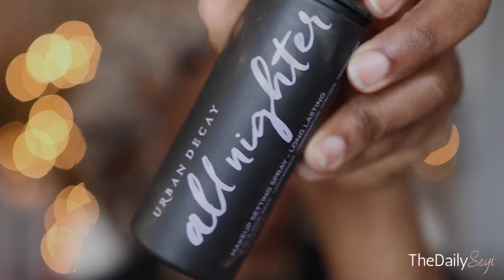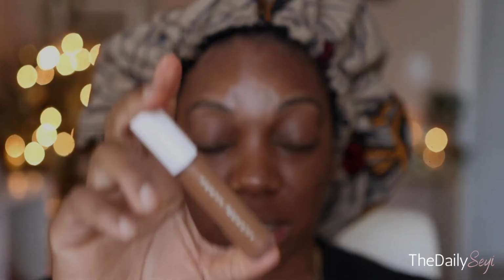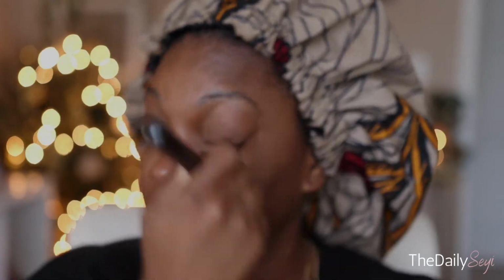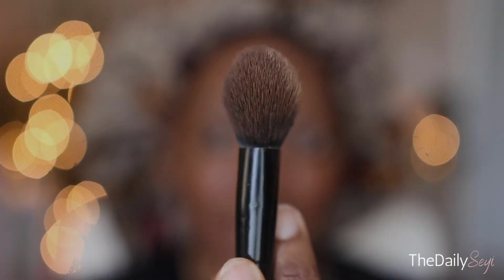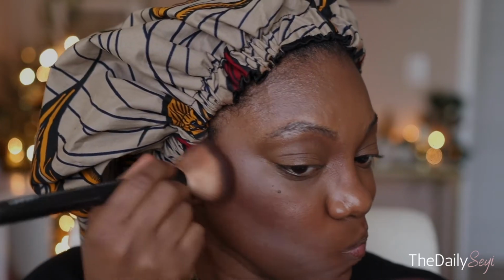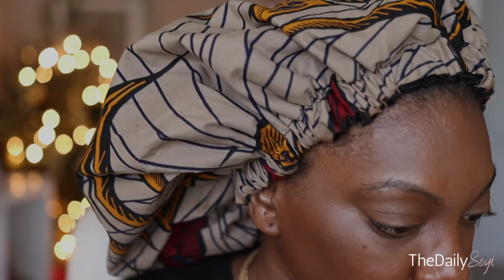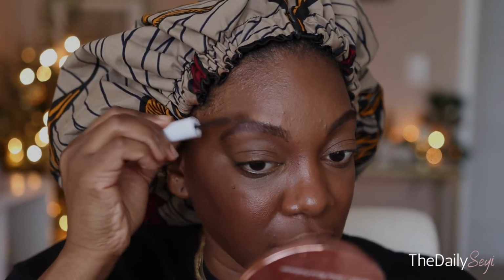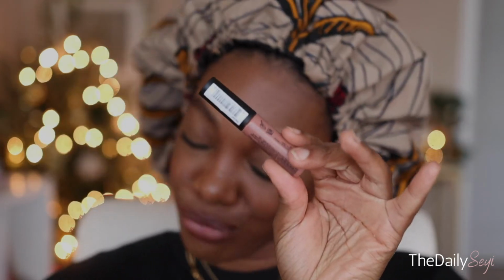No Foundation Makeup Routine for Dark Skin | The Daily Seyi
Some days, I just don't want to be bothered with applying foundation. So I'm sharing my go to no foundation makeup routine which is perfect for everyday wear or for a more natural makeup look.

Sephora Concealer (Shade 11)
Fenty Beauty Concealer (Shade 420)
Fenty Beauty Blush (Rose Latte)